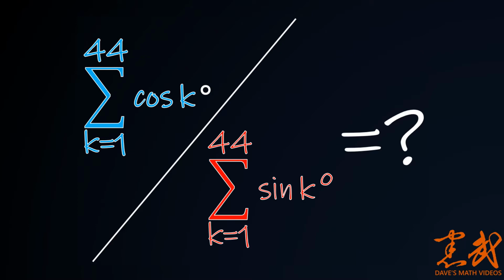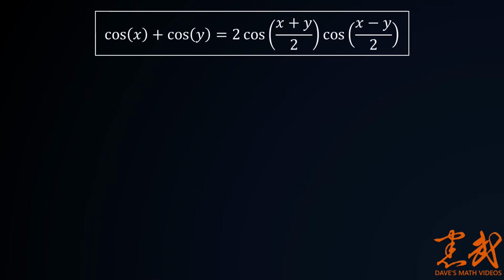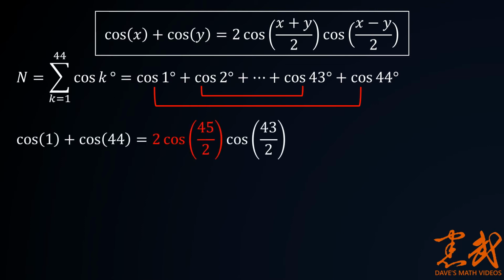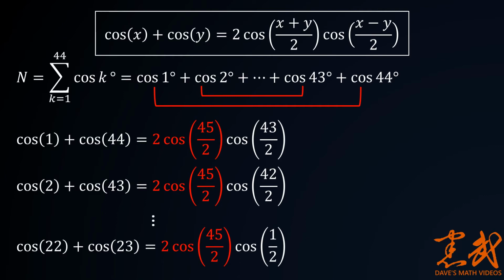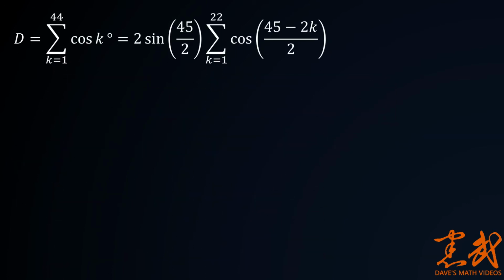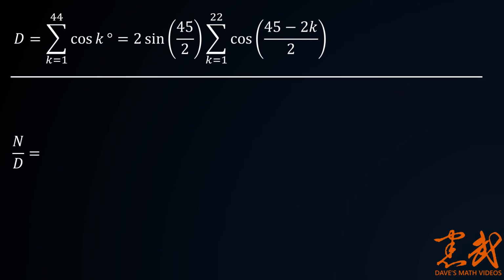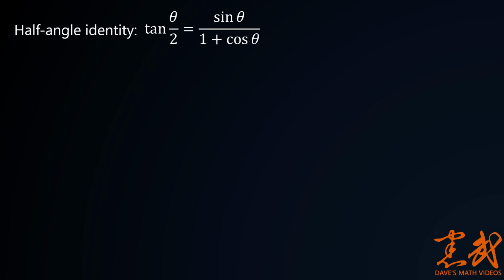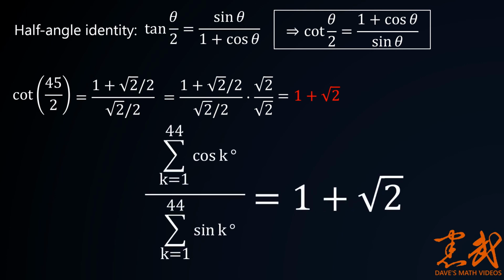Math for Fun - Ratio of trigonometric sums from 1997 AIME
In this video we compute an interesting ratio of trigonometric sums from the 1997 AIME.  We will use trig identities and something similar to Gauss' method for an arithmetic sum to find the answer.